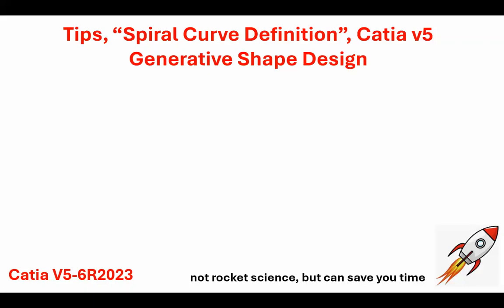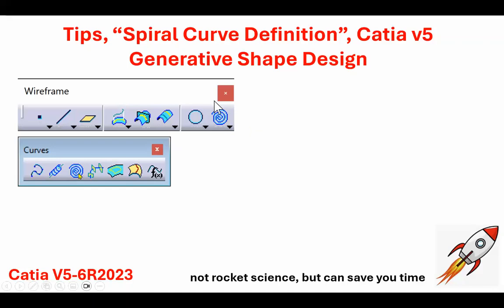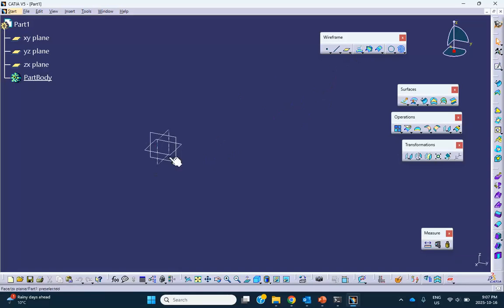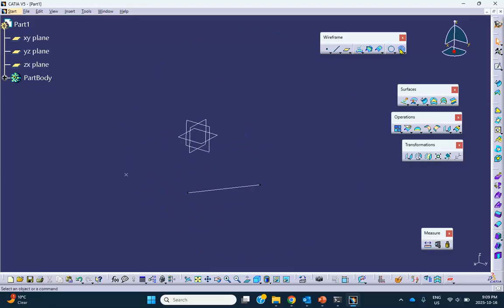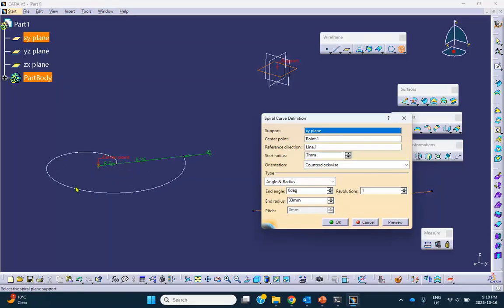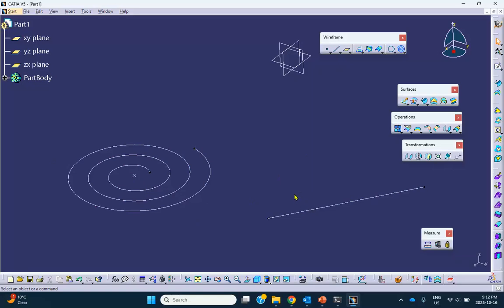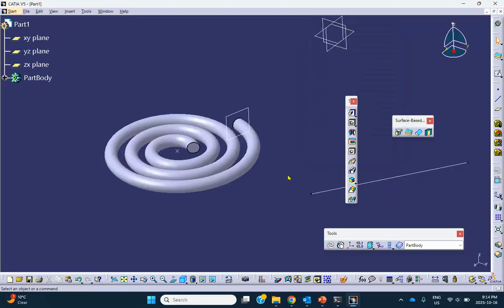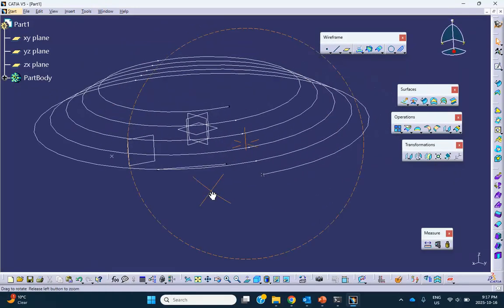Spiral Curve Catia v5 Nader G Zamani